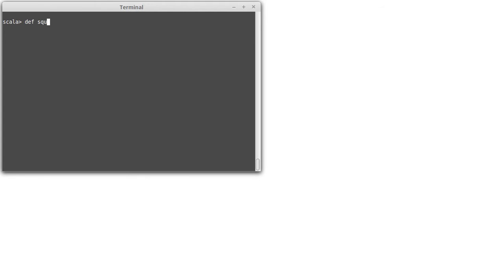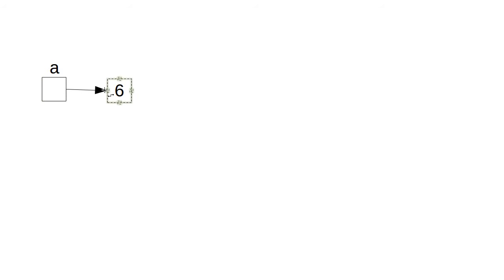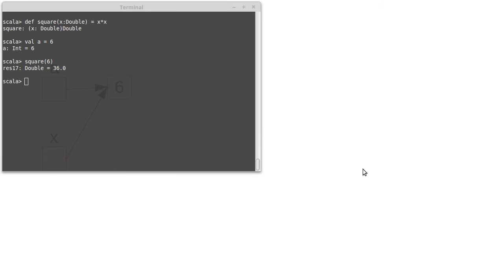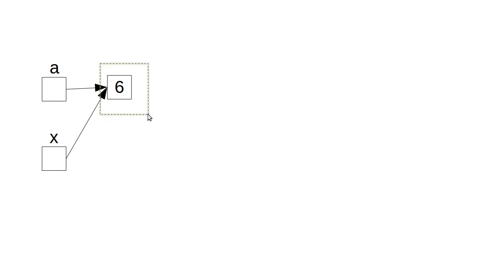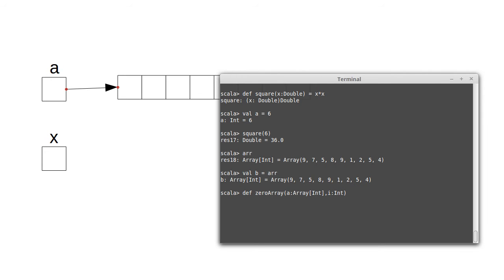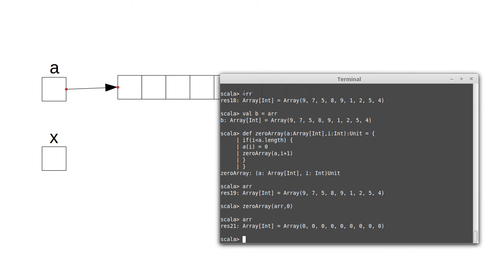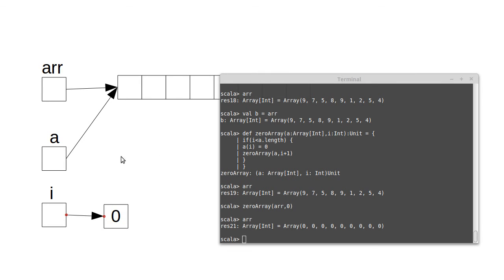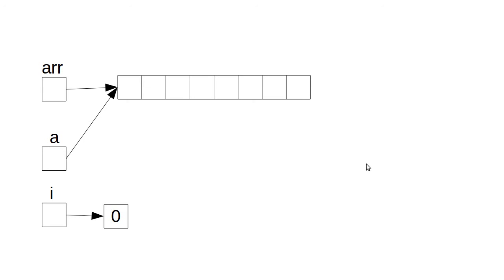Argument Passing (in Scala)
This video looks at what happens when we pass arguments and how that relates to aliases.